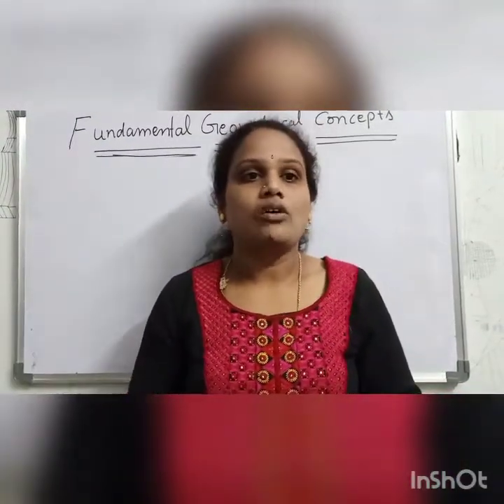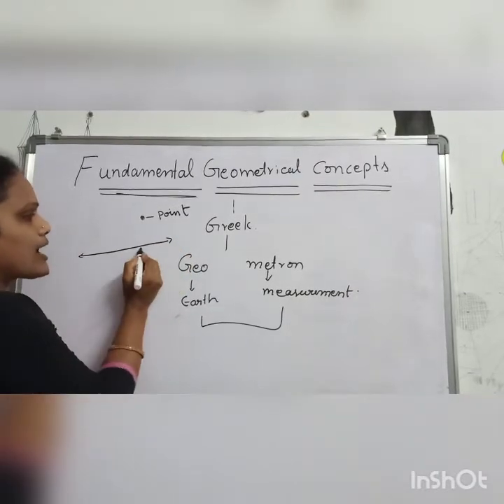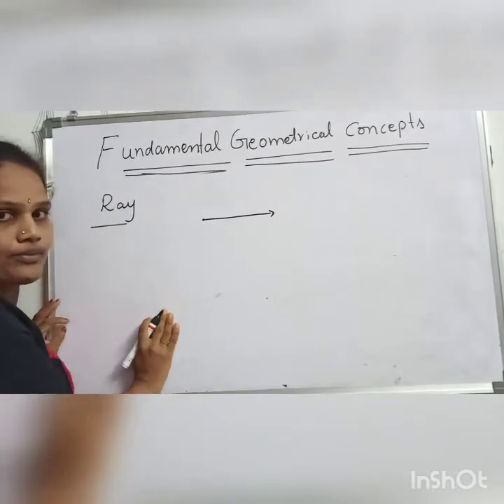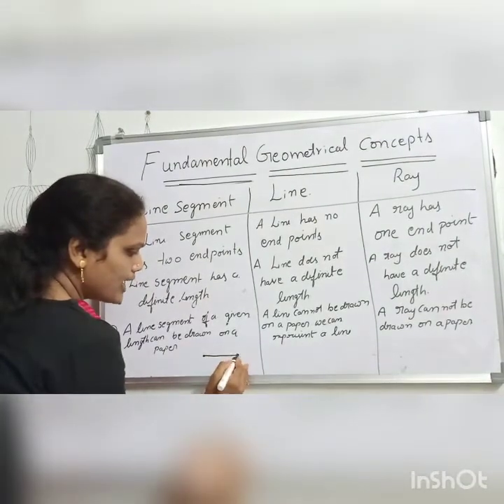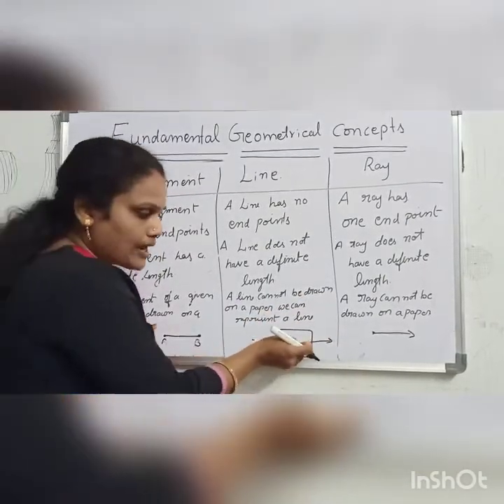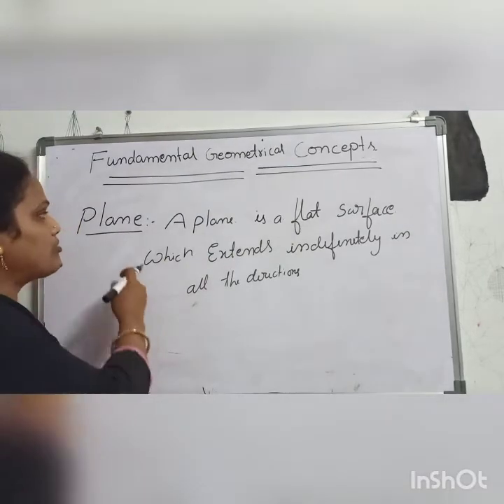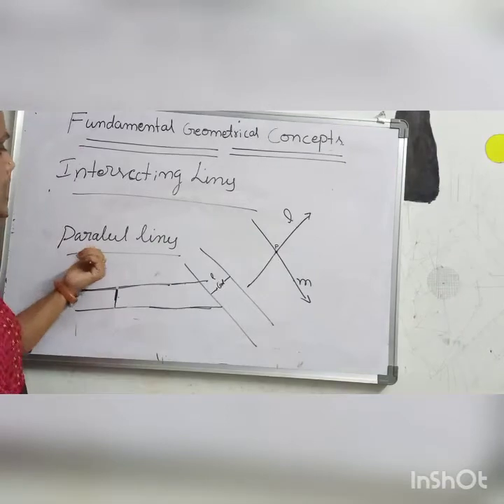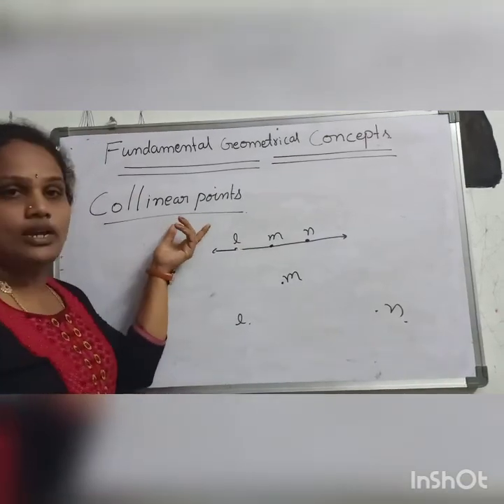Fundamental geometrical concepts